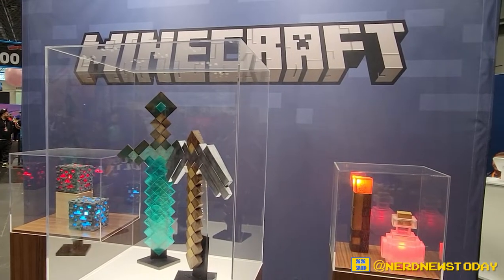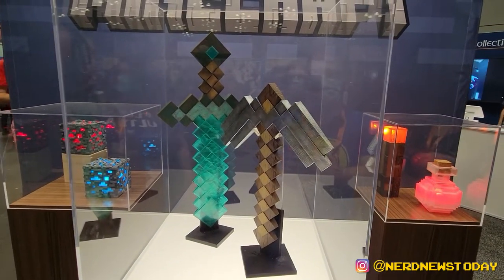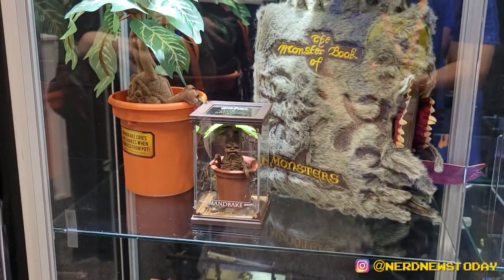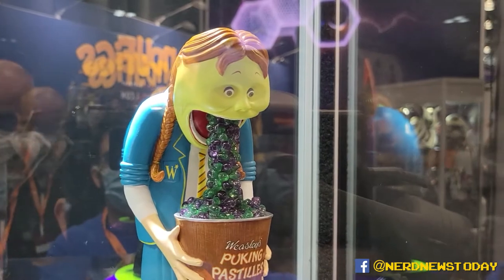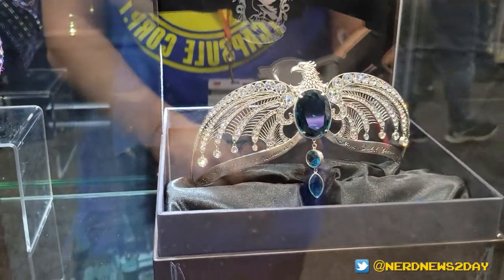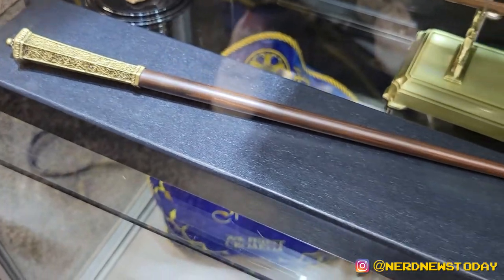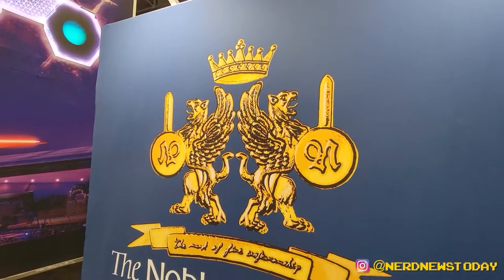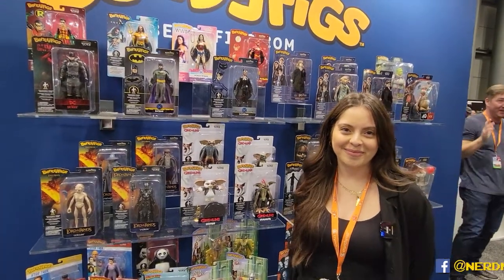Classy Collectibles and Spooky Figures - Noble Collection Booth Tour at NYCC 2022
At NYCC 2022, we checked out The Noble Collection, who are celebrating 30 years of business in a big way. Take a look at some of their outstanding prop replicas, jewelry, chess sets, plushies and bendy figures from Harry Potter, Lord of The Rings, Jurassic Park, Universal Monsters, DC Comics, Star Trek, and much more!

to learn more about their products